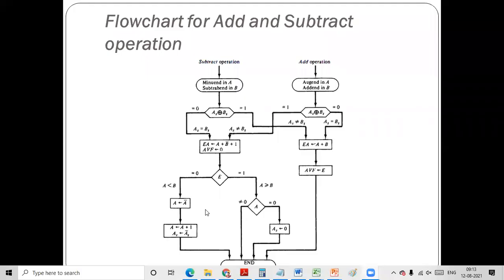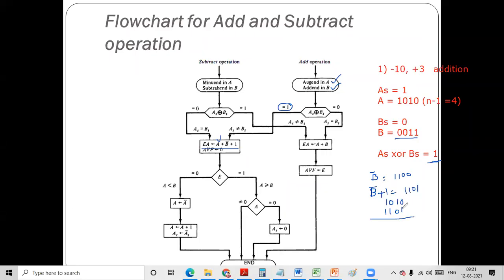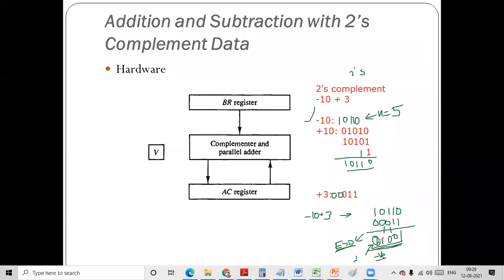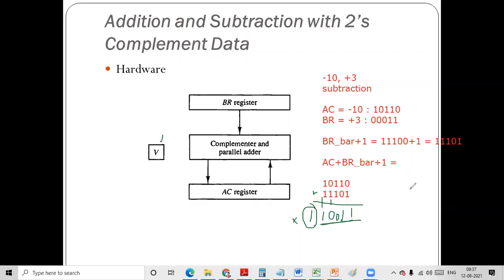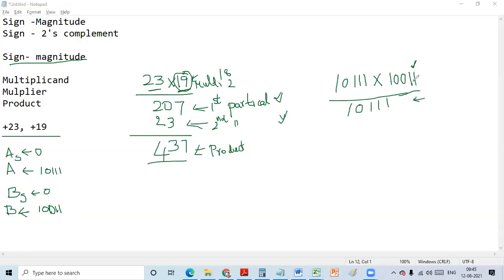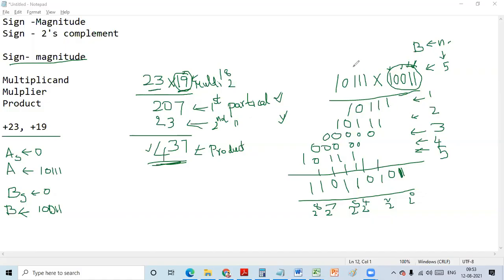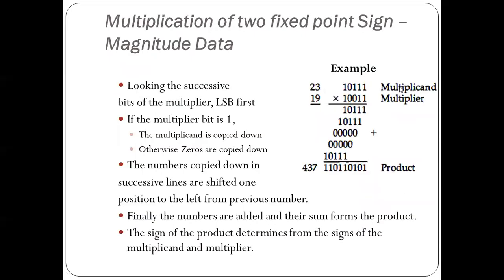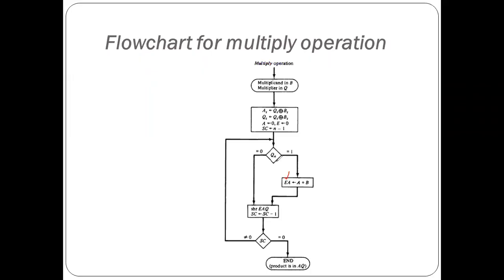Addition and Subtraction algorithm on Sign 2'scomplement data, Multiplication of sign-Magnitude data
Computer Architecture and Microprocessors